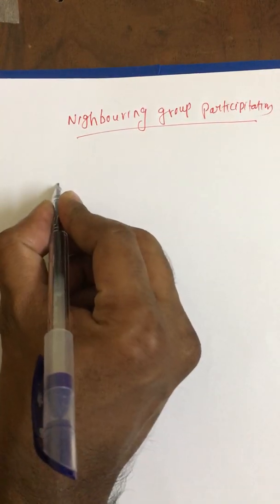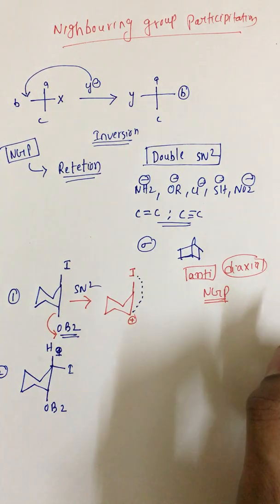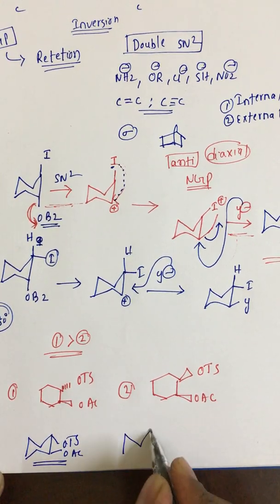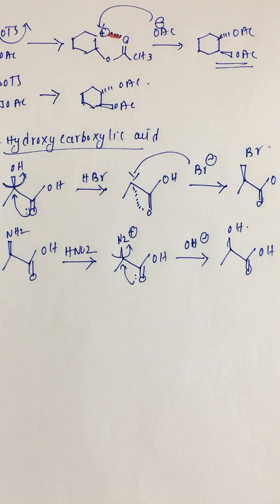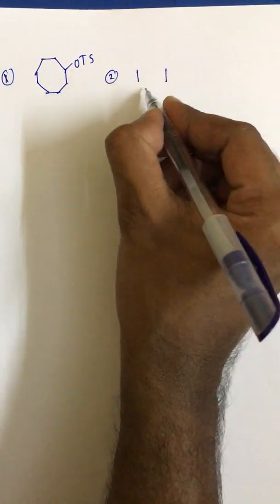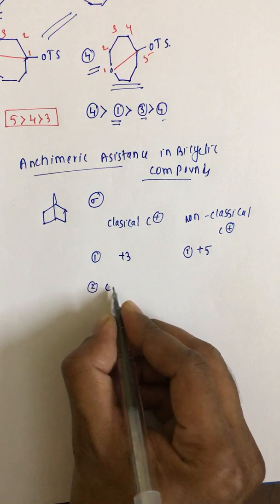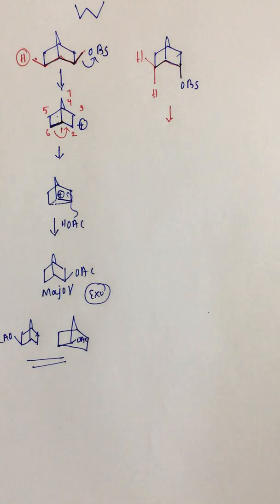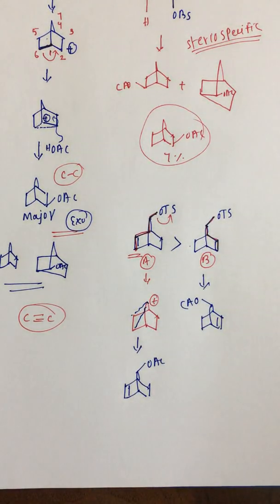Neighboring group participation & anchimeric assistance